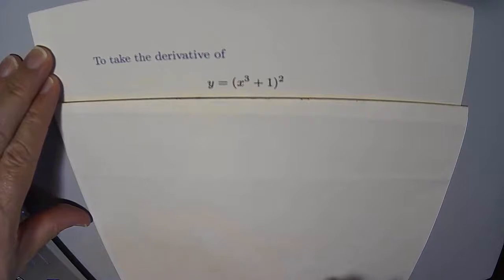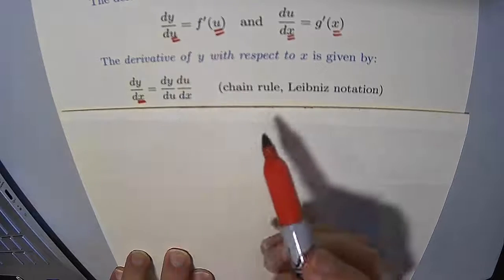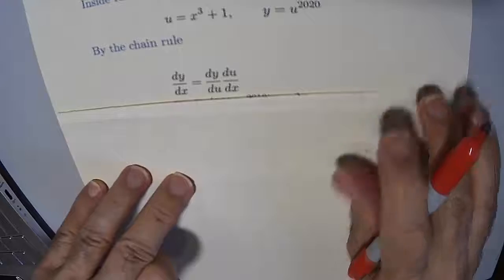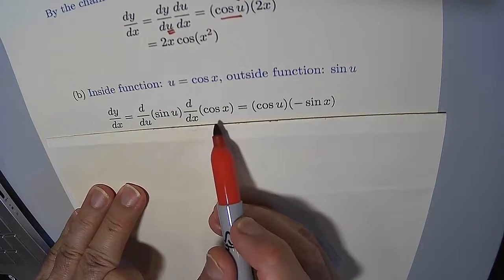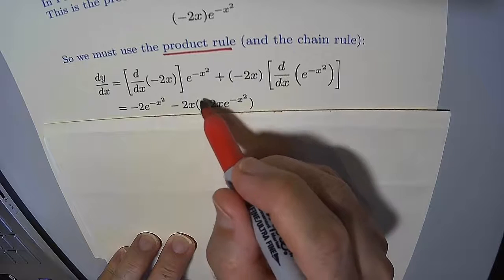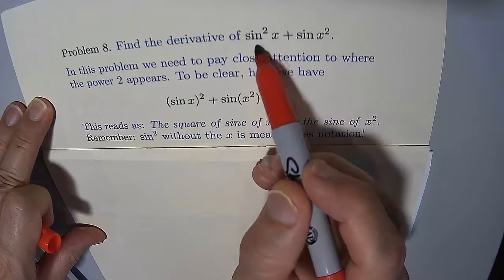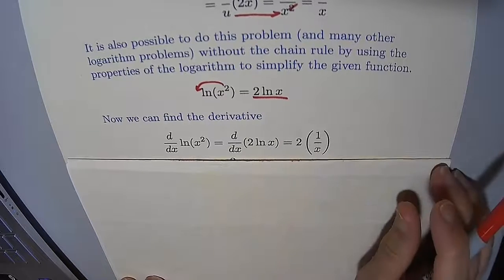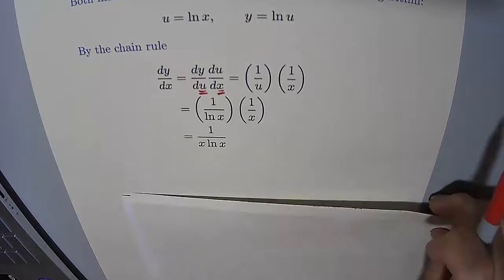Solving a dozen problems using the Chain Rule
This video illustrates the use of the chain rule for derivatives by solving 12 problems with varying levels of difficulty in full detail. The chain rule is one of the most often-used derivative rules and well-worth learning. The derivation of the chain rule using limits is not a part of this video. See the links below for additional references.

Derivatives are defined using the concepts of limits and continuity. These concepts are meaningless without the concept of infinity. Derivatives, indeed all of calculus are **manifestations of infinity**